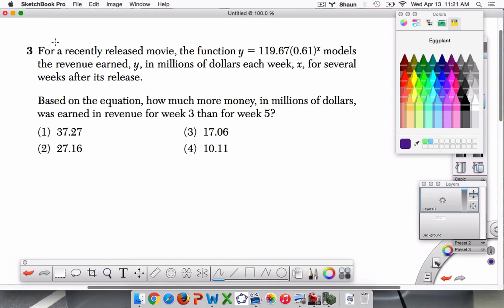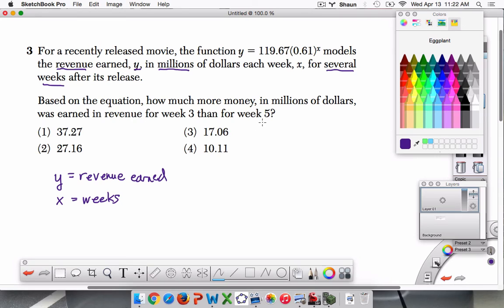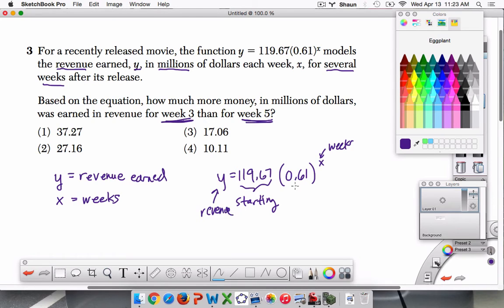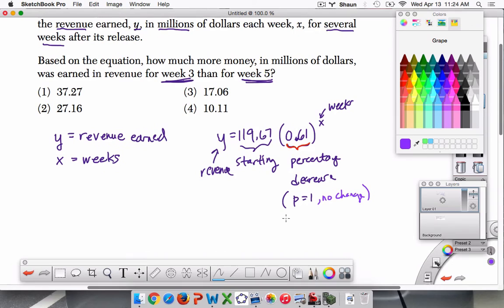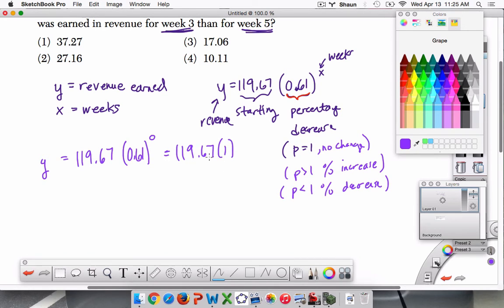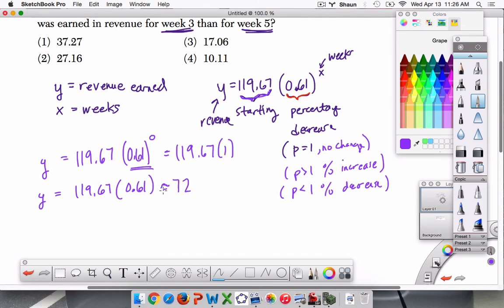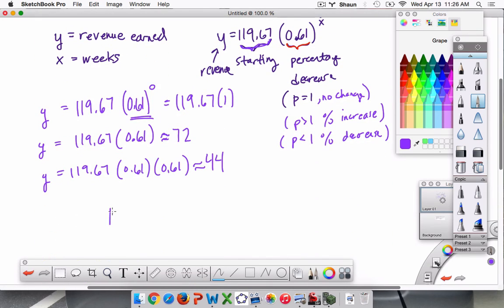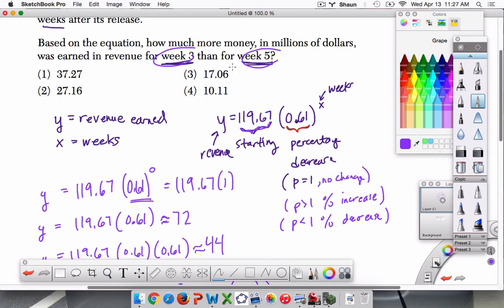Algebra 1 Regents January 2016 #03